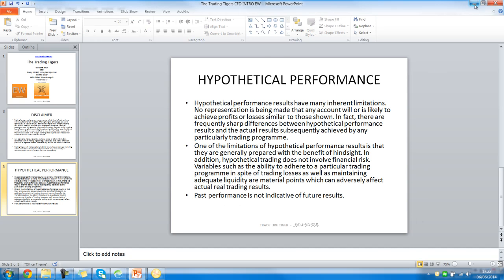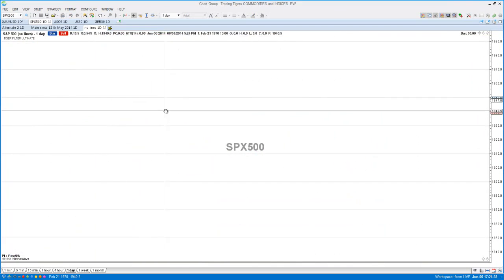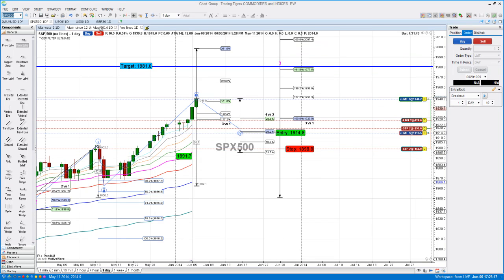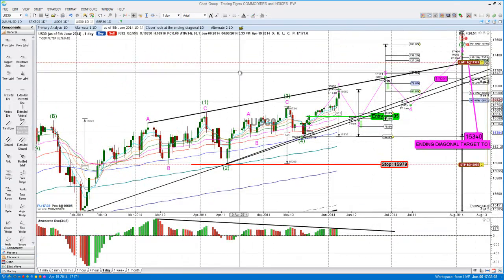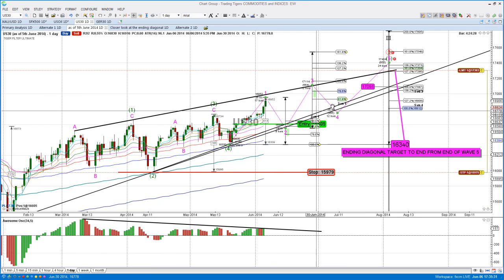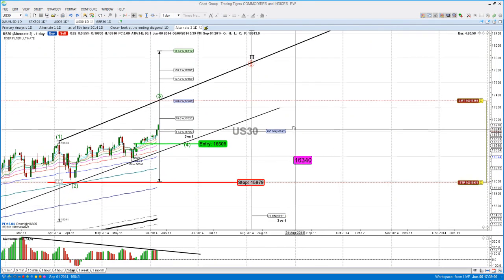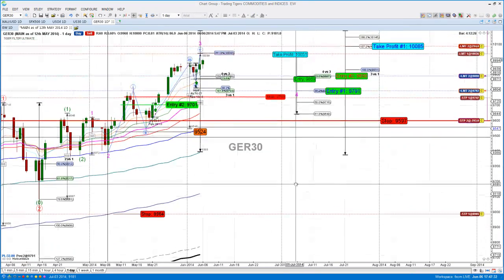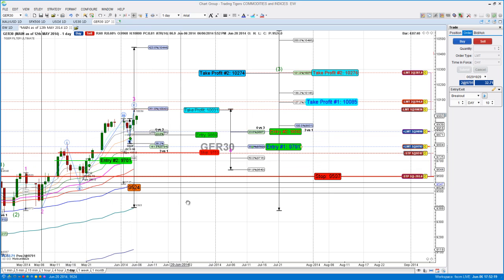6th June 2014 CFD s GOLD SPX500 USOIL US30 GER30 on the Daily Elliott Wave Analysis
Using Elliott Wave Analysis, to review the charts on the daily for the CFDs, covering  GOLD, SPX500, US30, US Oil, Ger30.
Looking for trade Set ups, entries, Stop Loss, and Target based on Elliott Wave and Fibonacci rules.
Covering the daily wave count .